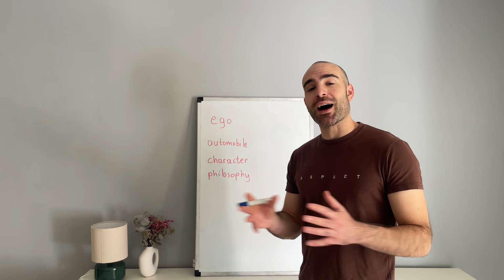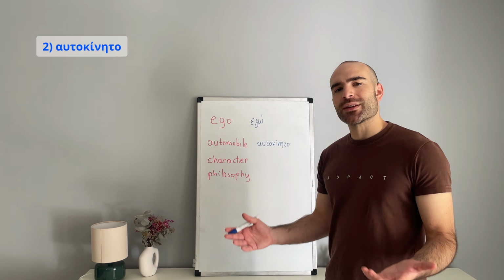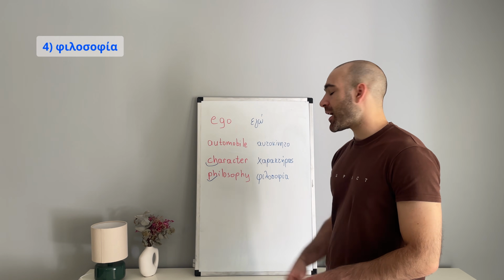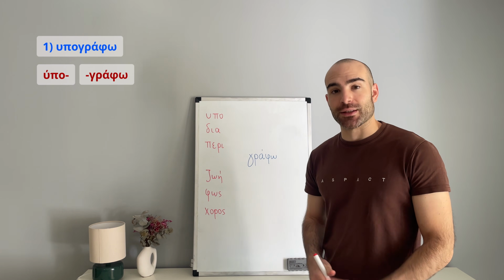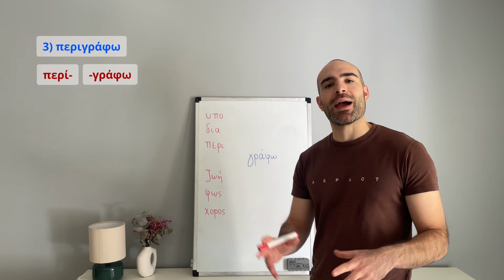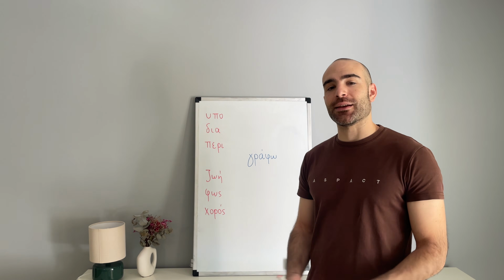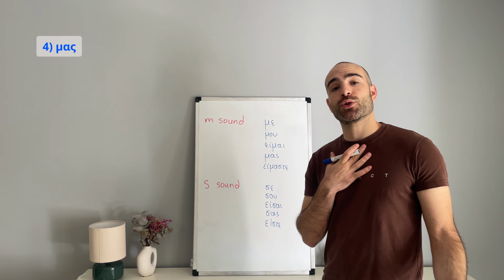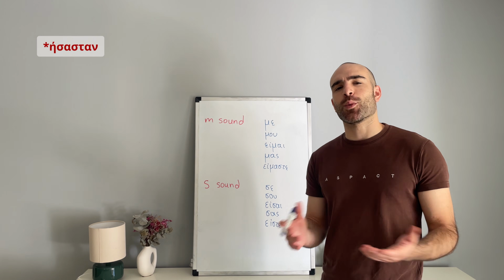Stop Memorising Greek Words. Do This Instead.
In 30 days, start speaking Greek, or your money back.